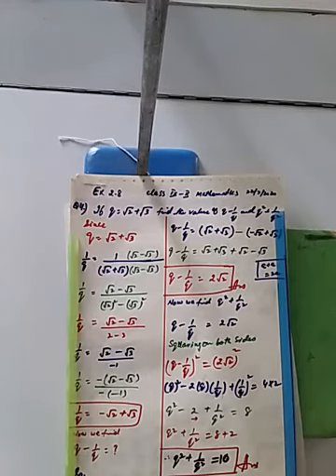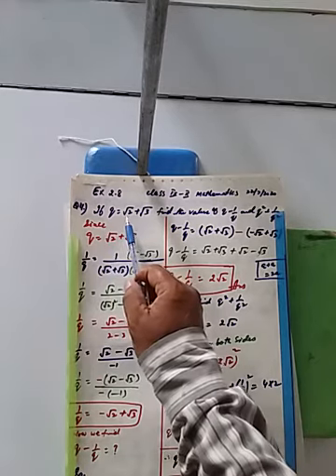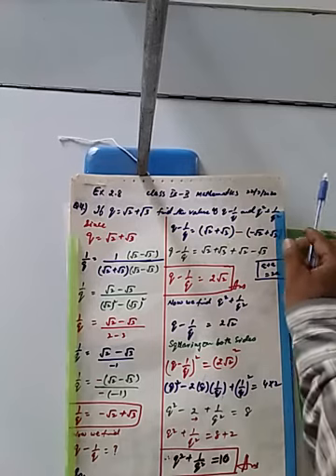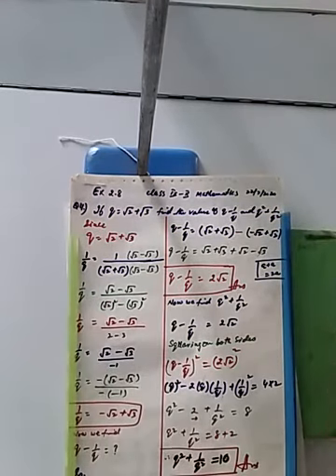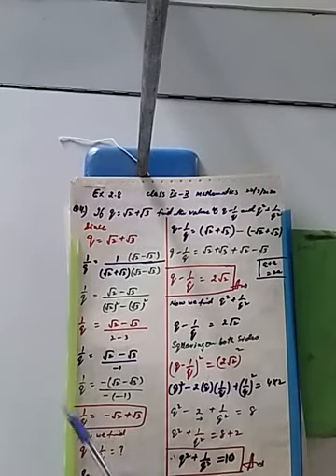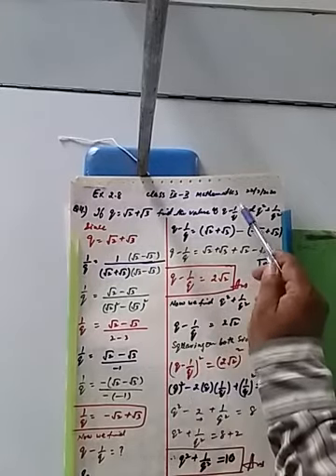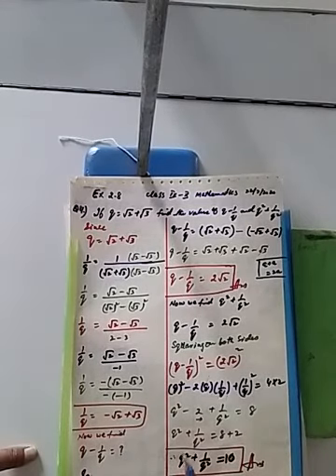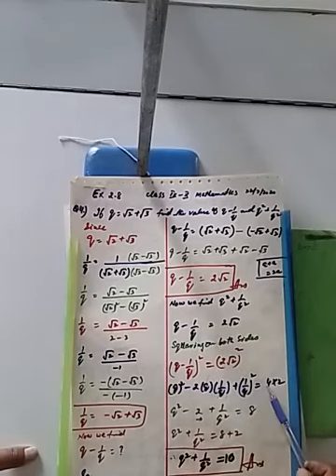CLASS IX-X SUBJECT MATHEMATICS EX:2.8 “C” MR SAGAR BHATTI